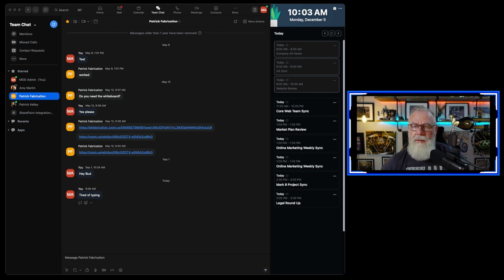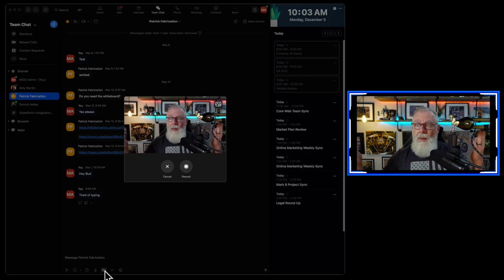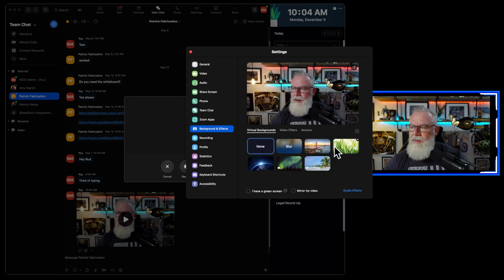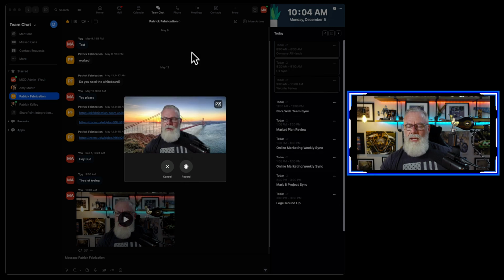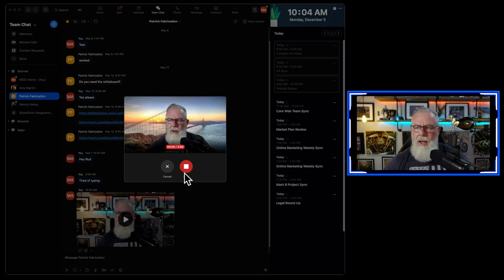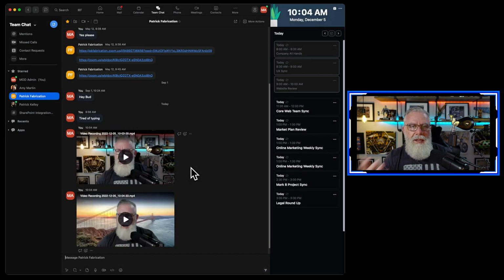Stop Sending Long Emails & IMs: Do this instead!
In this video, we're going to show you how to use a Zoom Video Message. Zoom is a great tool for staying in touch with friends and family anywhere in the world.

If you're wondering what a Zoom Video Message is, or if you need to use it for your business, this video is for you! By the end of this video, you'll know everything you need to know about Zoom Video Messages and how to use them to stay in touch!

Chapters
0:00    What's a Video Message
0:48    Demo
2:10    Thanks and Subscribe

About Me...

Our main focus will be on Microsoft Teams and Zoom Meetings, but we touch on a lot of this in cloud collaboration, modern workplace, and cover UC today.